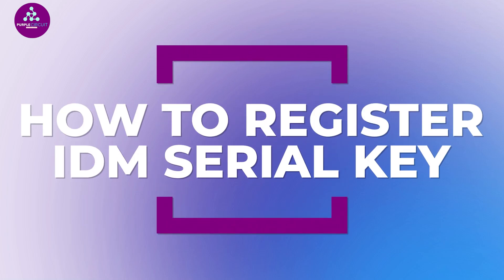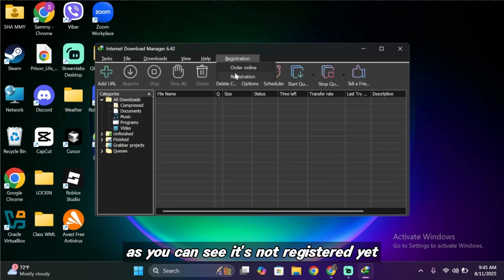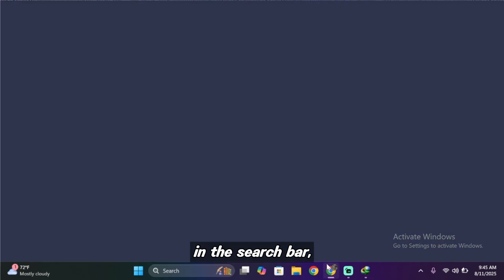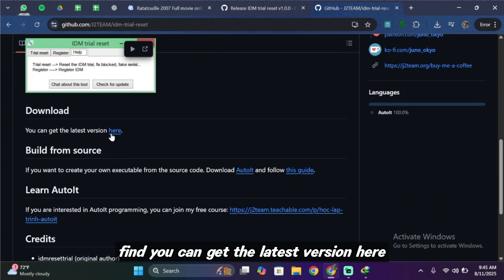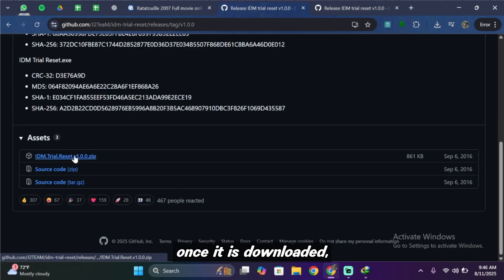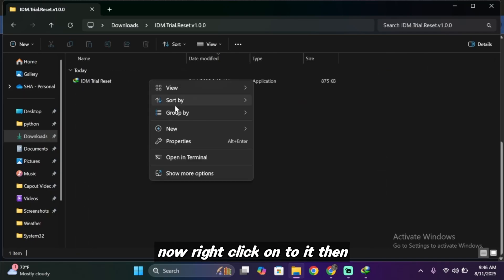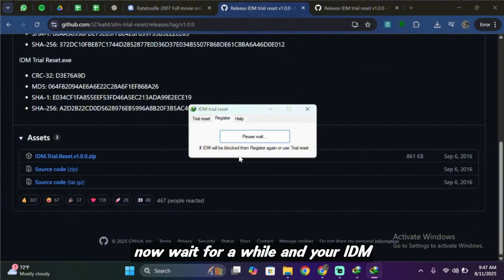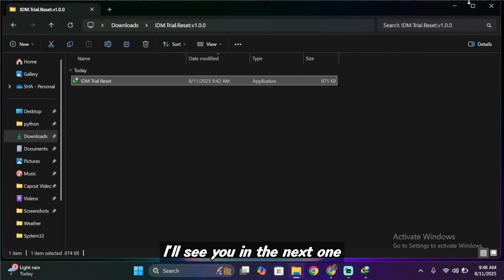How to Register IDM Serial Key (2025 GUIDE)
How to Register IDM Serial Key | Activate Internet Download Manager (2025 GUIDE) 🔑💻 | Step-by-Step Activation Guide

Want to register your Internet Download Manager (IDM) serial key in 2025? This comprehensive guide walks you through the exact process to activate IDM and unlock all premium features without interruptions.

In this video:
0:00 – Introduction
0:10 – How to Register IDM Serial Key

We’ll cover how to open IDM’s registration window, enter your licensed serial key along with your name and email, and confirm activation. You’ll also learn how to verify that your copy is registered, troubleshoot common activation errors, and update IDM to ensure compatibility with the latest browsers.

Unlock the full potential of IDM—follow this 2025 guide to register your serial key quickly and easily!